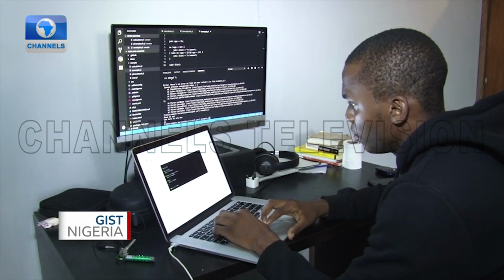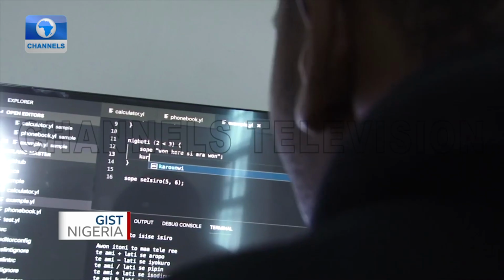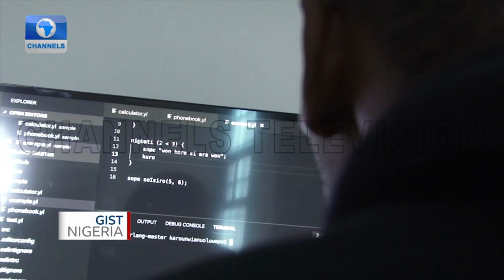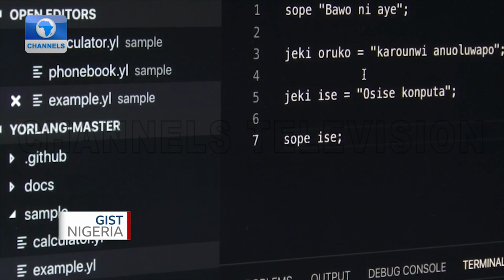Young Nigerian Makes Coding Easy In Yoruba Language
A young software developer in Nigeria has created Yorlang, a programming language designed to write small programs using Yoruba language constructs.

Anuoluwapo karounwi says this innovation of his could make programming easier for people who think better in Yoruba as a mother tongue.

Gist Nigeria is a 30-minute current affairs programme, co-produced by Channels Television and the BBC. The program offers in-depth reporting, focusing on stories behind the news and their impact on its audience.

Gist Nigeria airs at 9pm on Wednesdays on
Channels TV and Channels 24 (UK) on Sky 518.

Show time slots:
WEDNESDAY 9.00pm On CHANNELS TV & CHANNELS 24{UK} On SKY 518 [New Edition] REPEAT: * THURSDAY 3.30pm On DSTV * FRIDAY 6.30pm On Terrestrial * SUNDAY 11.30 am On Terrestrial * SATURDAY 12.30pm CHANNELS 24{UK} ON SKY 518